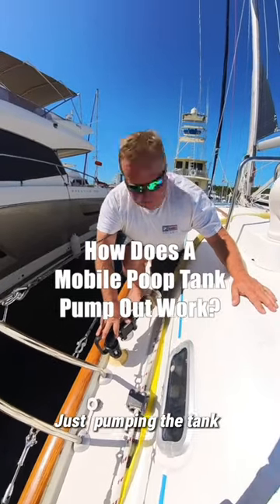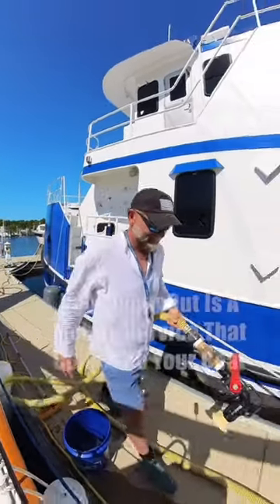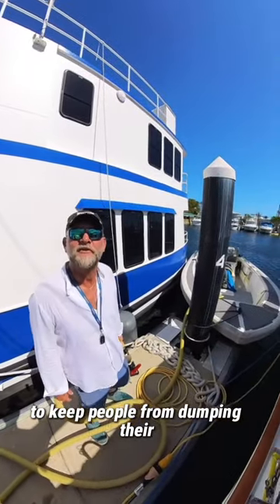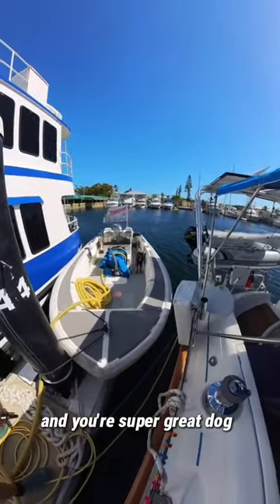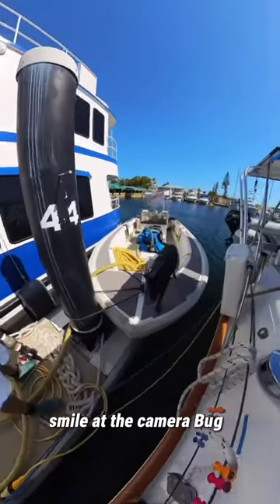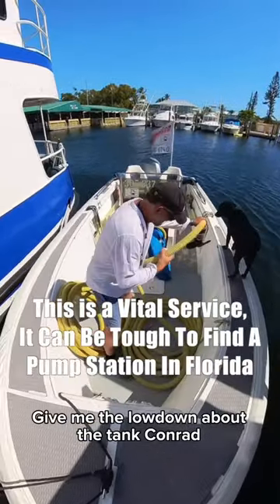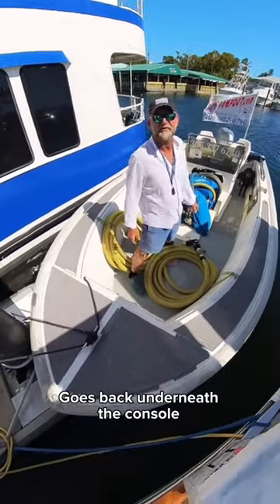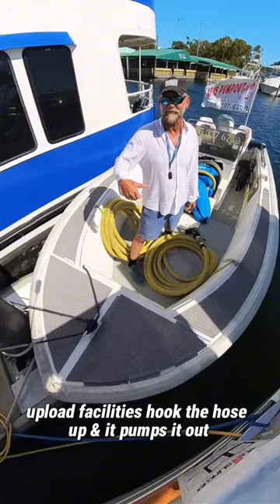You pumpin the poop?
Black water tanks on a sailboat have to be pumped out. You cant jist dump ot overboard . Did you know about mobile pump out ?? We didn’t ! Until we discovered Keys PumpOut.

It can be really tough to find a place to pump out the 💩tank in Florida. Sometimes the pumps are broken or you have to go many miles out of your way to find a place. One day we called 14 marinas / and lost half a day travel to find a working pump out station. Other times yacht clubs will not allow you to use their pump out station. 😖

Enter Conrad with the Clean Water Company. He and his dog Bug serve from Key Largo 👉🏻Key West and come to your location for Pump  out- making dealing with the black water tank WAY EASY!

Comment and share you’re thoughts - experiences on dealing with the 💩when you travel.

Are you looking for a way to support us as creators?  Get invited to live chats with Q & A sessions.
Buy us a coffee, beer or a boat part -use our Paypal